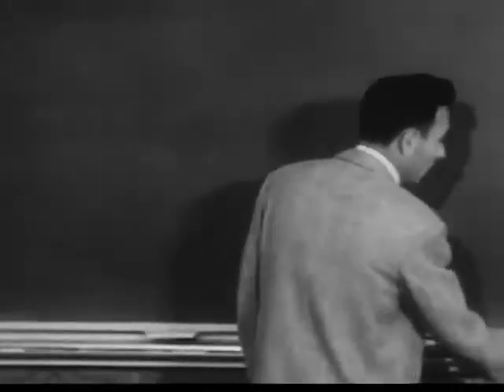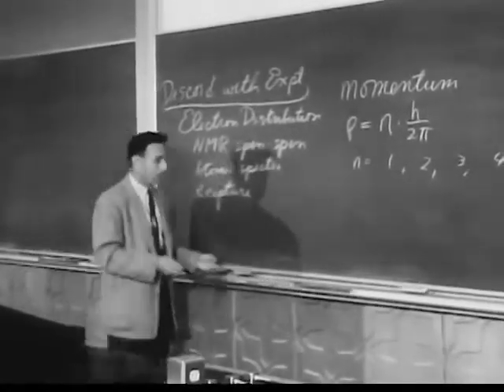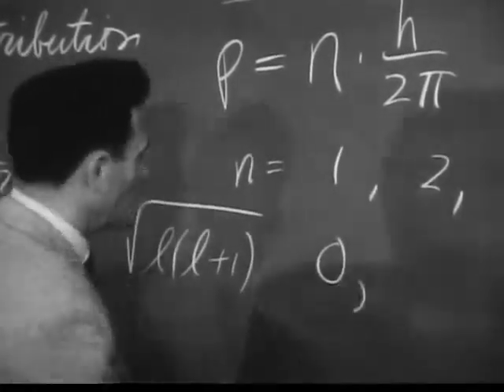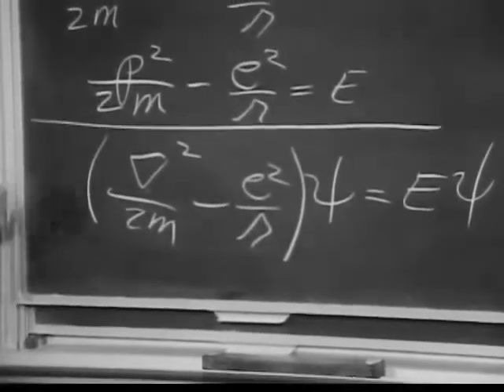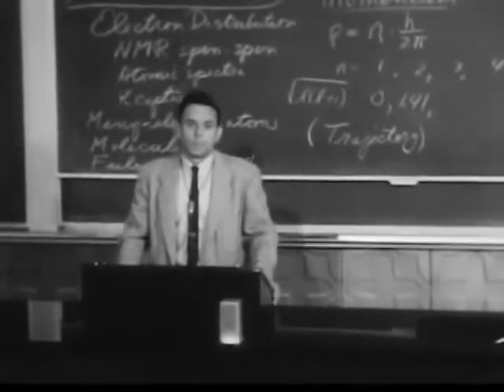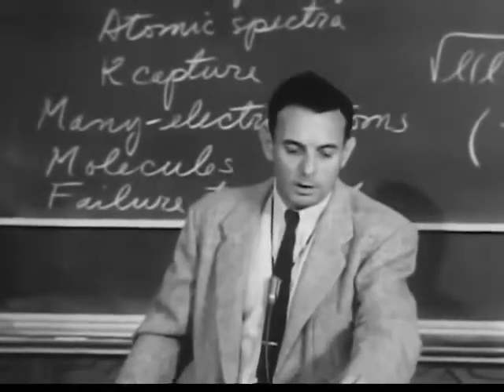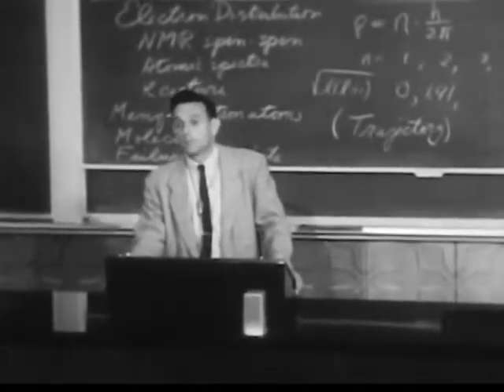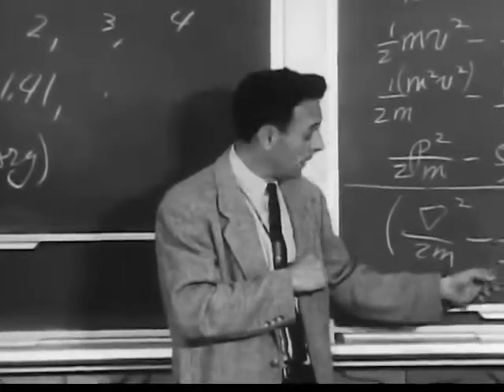Forbidden Truths - The Real Non Materialistic Hydrogen Atom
Why is the planetary model of the Atom still promoted in the main stream and taught in classes?  Even the concept of orbital shells does a huge disservice to what is actually going on.

I stand on the notion that the word Orbitals should be removed from scientific literature because it implies that the electrons do in fact orbit, but we all know that it is a probability wave function that creates the electron cloud.  If electrons are physical things that orbit their nucleus, then it would be impossible for the electron to be inside or touching the nucleus, and yet we know that the ground state of Hydrogen has the electron positioned at the nucleus with zero angular momentum.

I must ask; Is there a conspiracy going on to make the world seem completely materialistic when in fact it is spooky quantum mechanical?